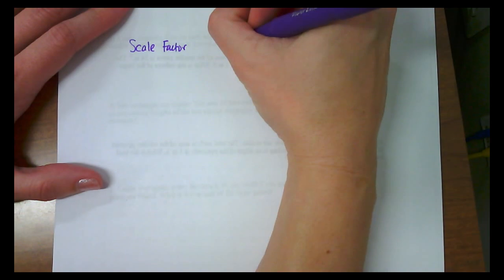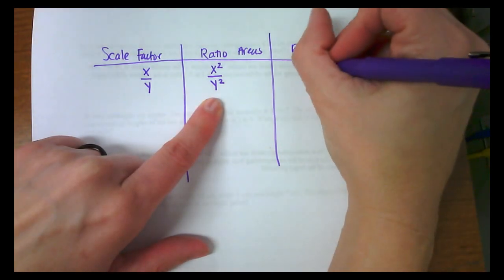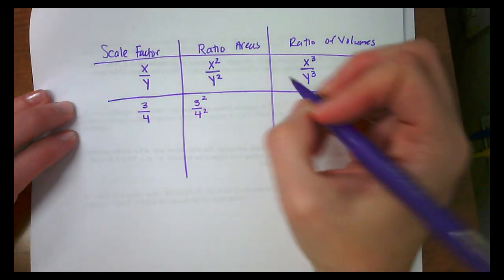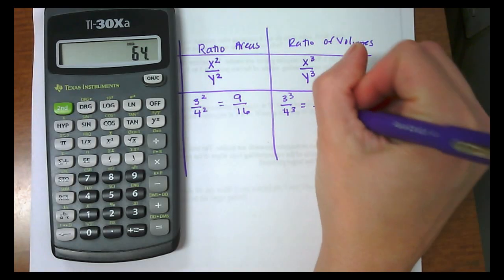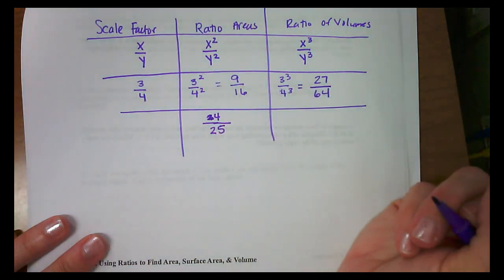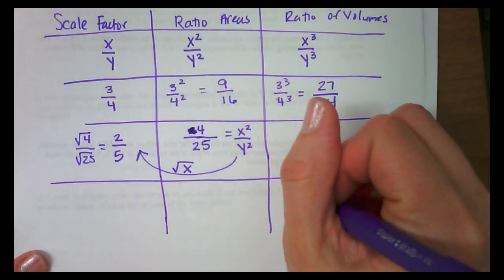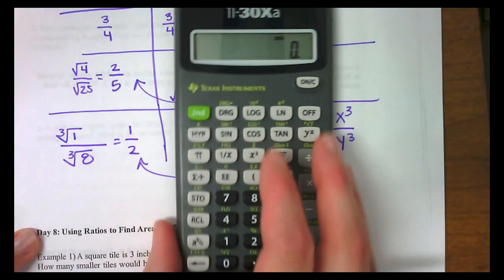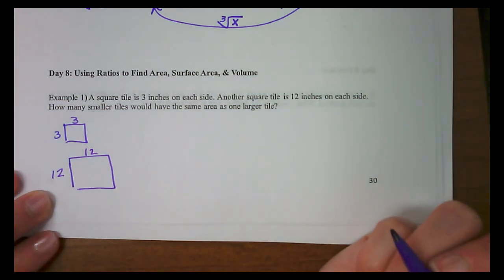MCLA Unit 11 recap day 7 and Day 8 Examples